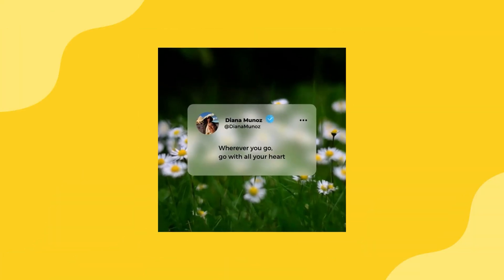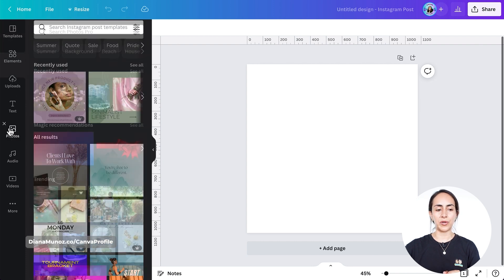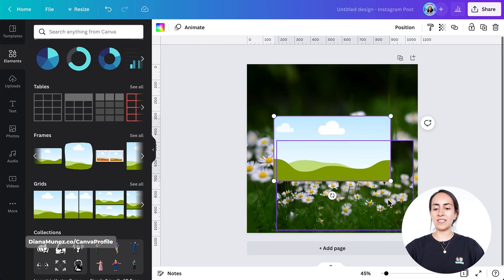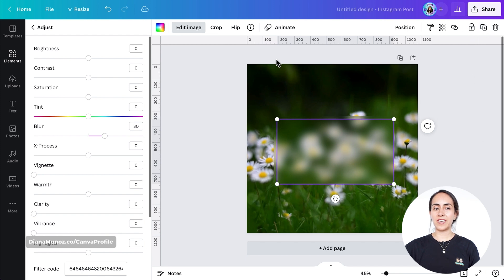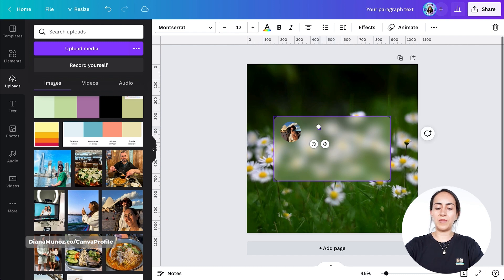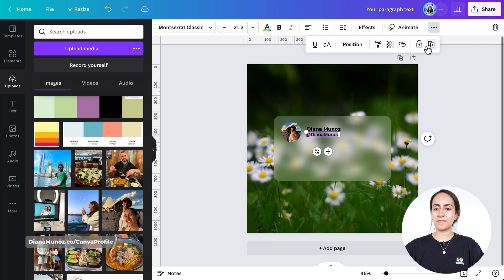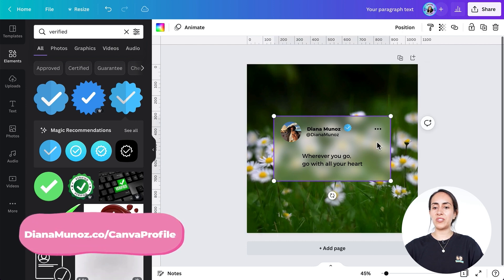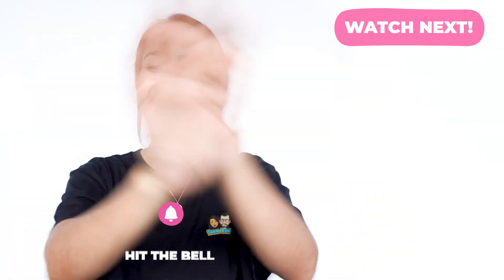Blurry Glass Effect | You won't believe how EASY it is to make it in Canva!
Level up your designs and learn how to create a really cool blurry glass effect, for free in Canva! In this step-by-step tutorial, I will show you how you can make and custom your own super catchy blur glass effect on any photo of your choice. I hope you enjoy this video!

VIDEO CONTENT
00:00 Intro
00:09 Select the adequate document type
00:45 Create the Blurry Glass Effect
03:24 Add elements to the Blurry Glass
06:27 Want to see the final outcome? Here it is!

Credits to @LuzziDigital for the inspiration.